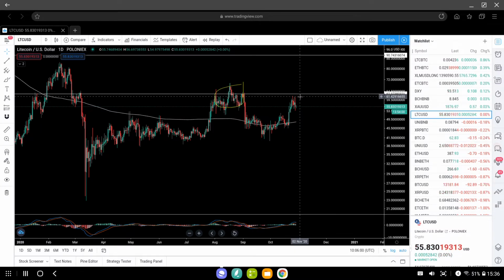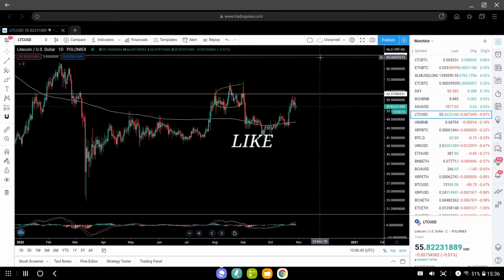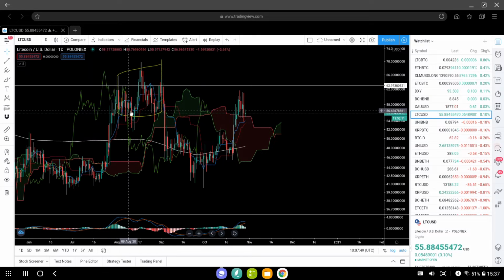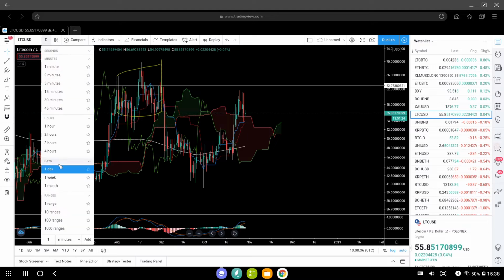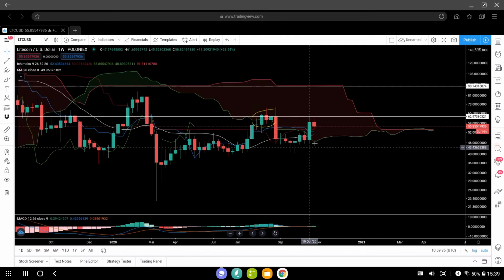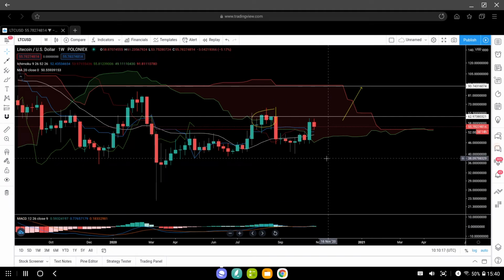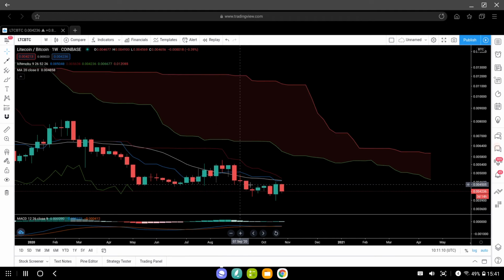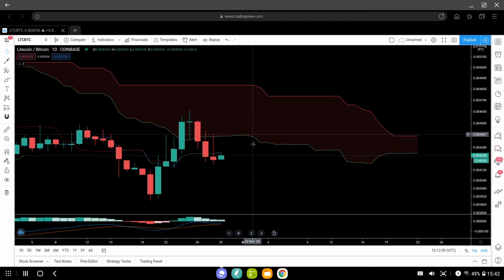Latest Litecoin price analysis - LTC / USD, LTC / BTC pairs examined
Litecoin price analysis for late October 2020. LTC / USD, LTC / BTC pairs examined

bitcoin, bitcoins, btc, altcoins, litecoin, litecoin paypal, ltc btc, crypto, crypto coin investor, cryptocurrency, crypto currency